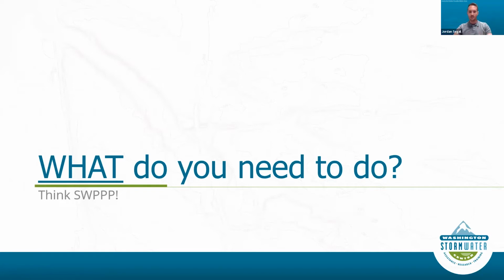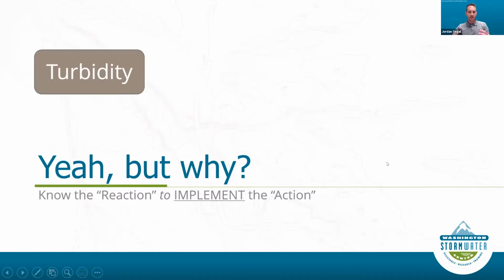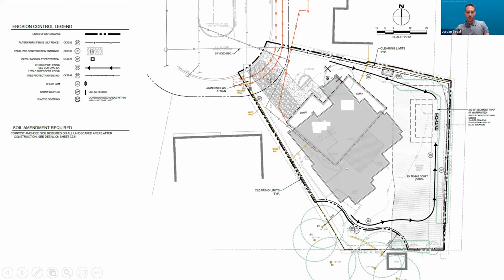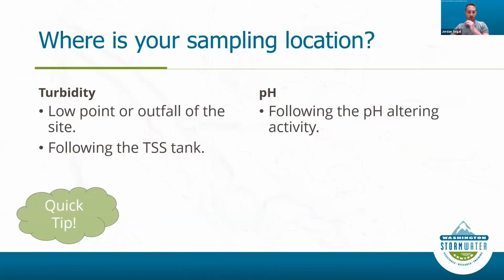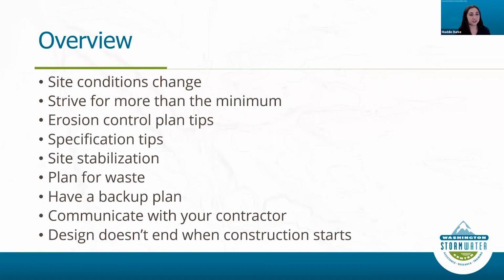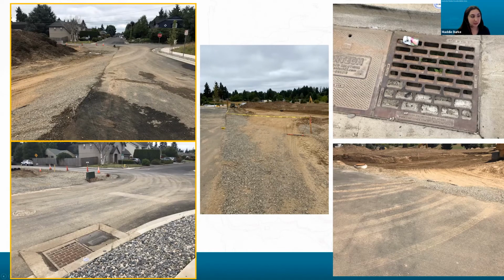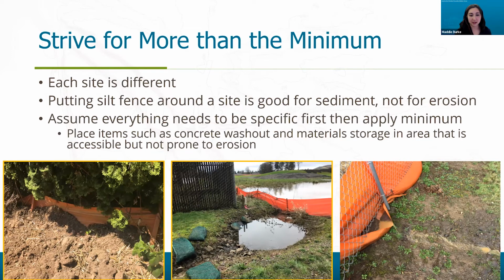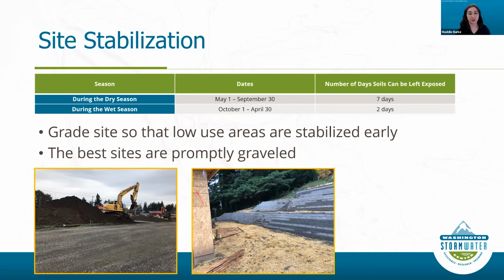Design and Keep Your Construction Project in Compliance - WSC Construction Webinar Series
Does your design account for pollution prevention on construction sites? It should, and this webinar helps designers improve their SWPPPs and erosion control plans to ensure your project controls pollution and remains in compliance with state requirements.

You’ll get a taste of what reviewers want to see on your project’s SWPPP and erosion control plan to earn approval. Detailing temporary water quality, flow control, and the sizing and selection of best management practices (BMPs) will be the bode of confidence for your reviewers. This webinar will go over the broad techniques in finding and applying the details your project will need, coupled with a few examples.